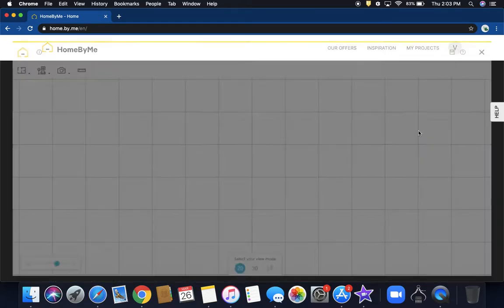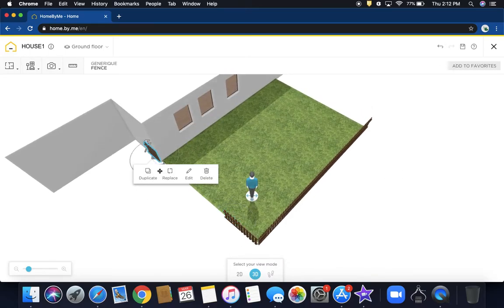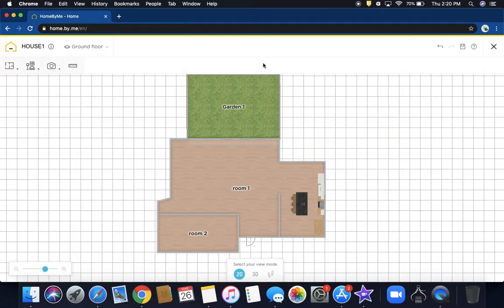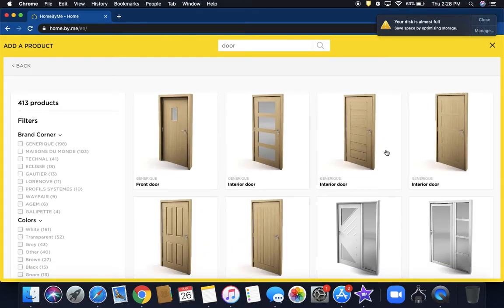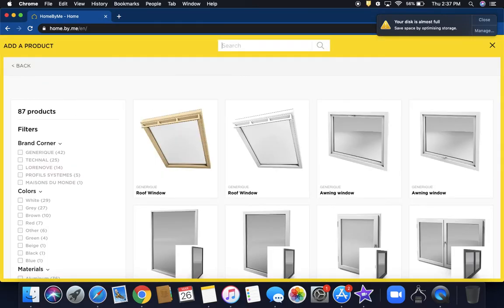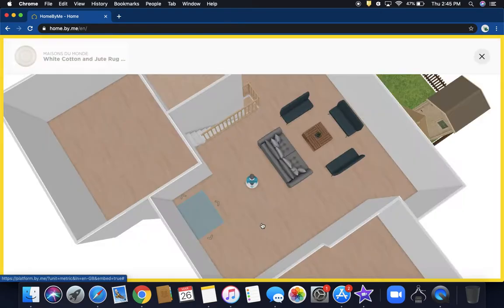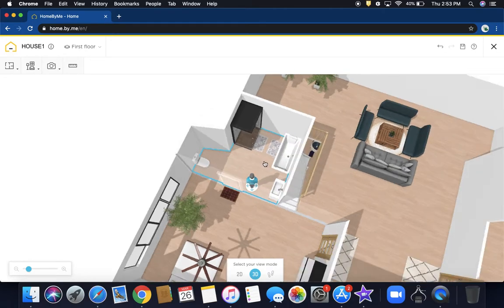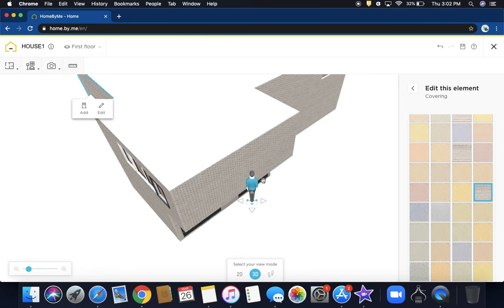Tutorial on how to design a simple house in Homebyme 2022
Please share your experience and feedback in the comments.
And I hope you guys enjoy this video